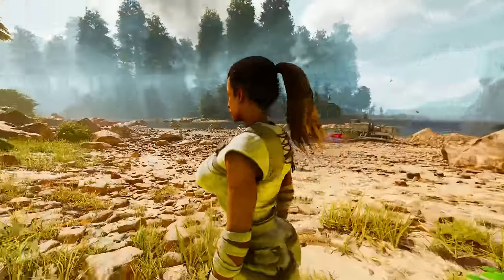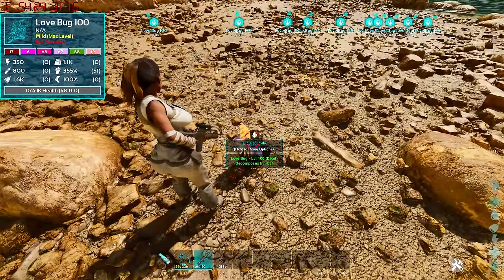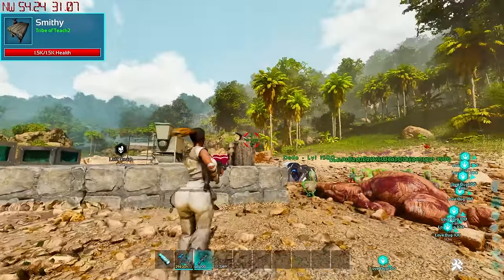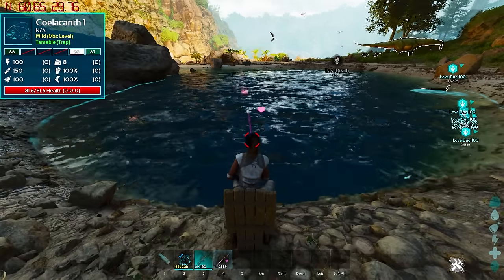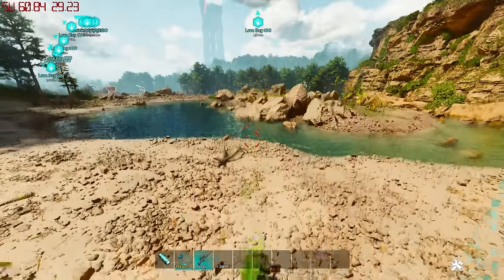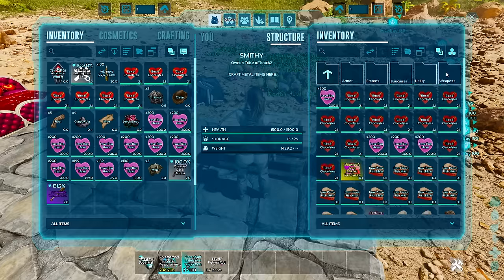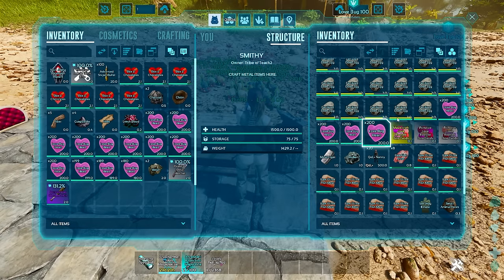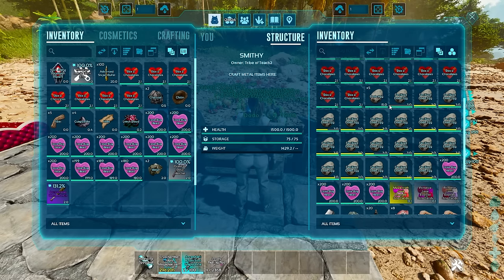LOVE EVOLVED Guide 2024 for ARK SURVIVAL ASCENDED!!!! Everything You NEED to KNOW for The EVENT!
This will show LOVE EVOLVED Guide 2024 for ARK SURVIVAL ASCENDED! Everything You NEED to KNOW for The EVENT!